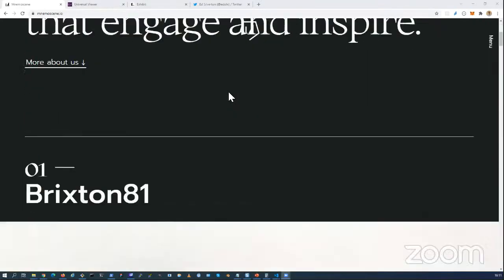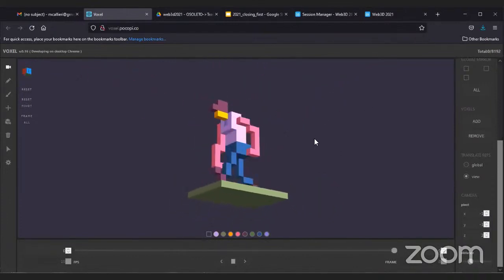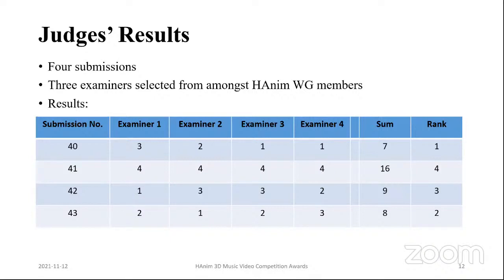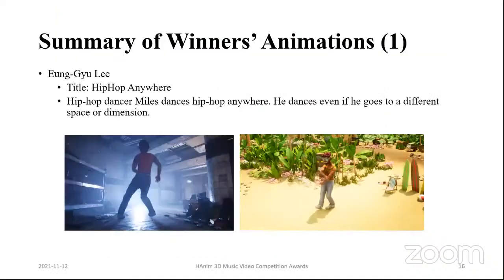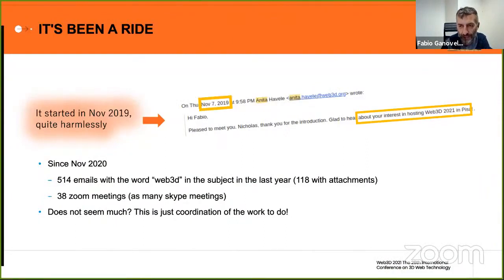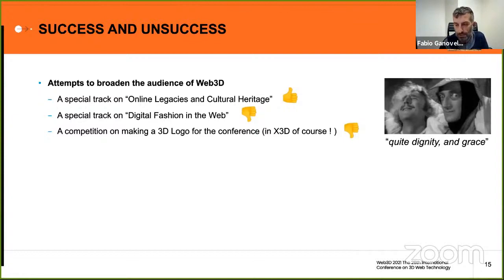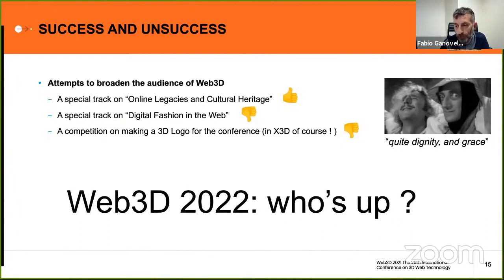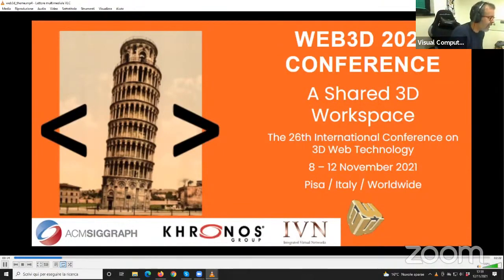Closure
Flash Showcase
Competition Winners
Wrap Up & Farewell

Fabio Ganovelli, Marco Callieri, Marco Potenziani, Martina Revello Lami, Myeong Won Lee, Anita Havele, Nicholas Polys, Don Brutzman